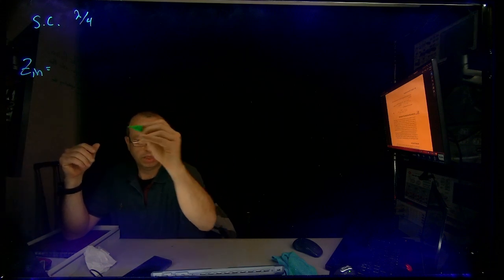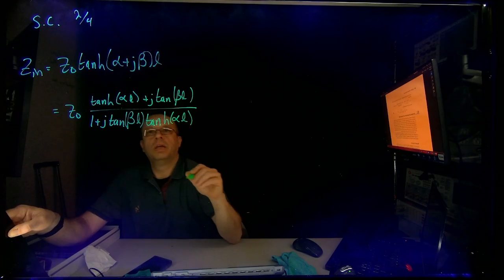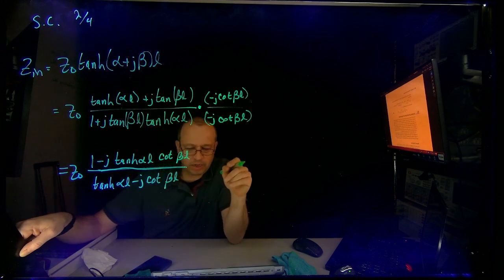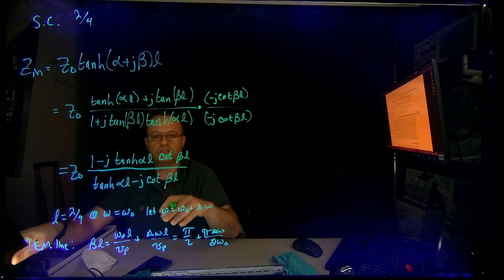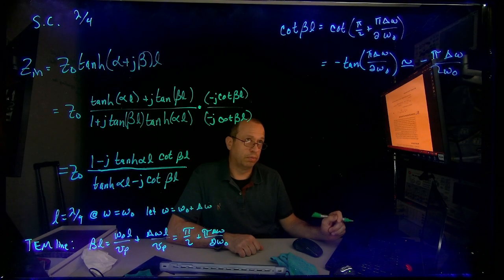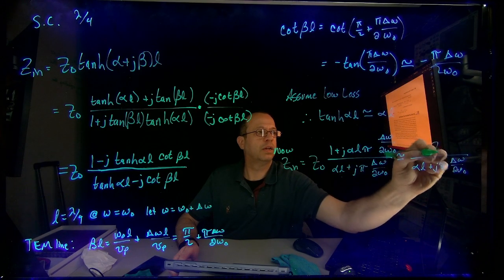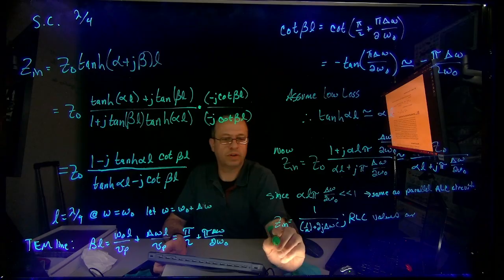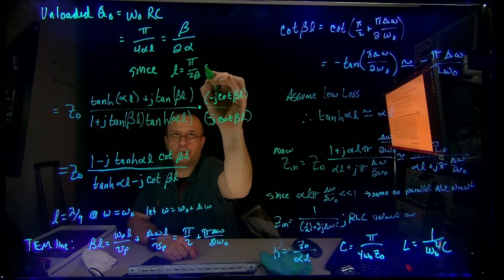Resonators Part 4